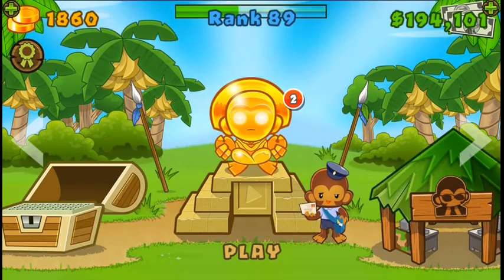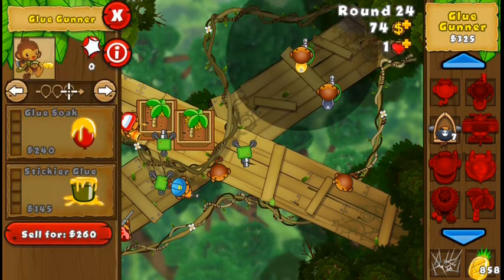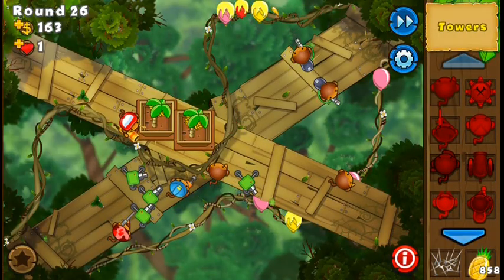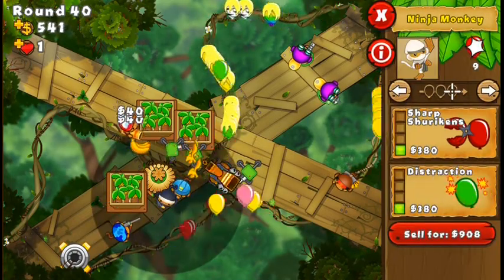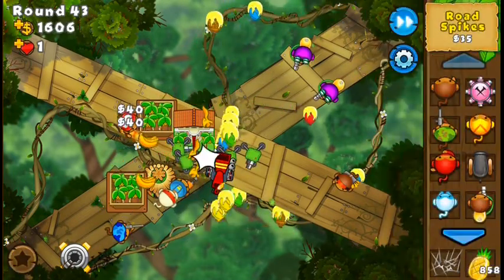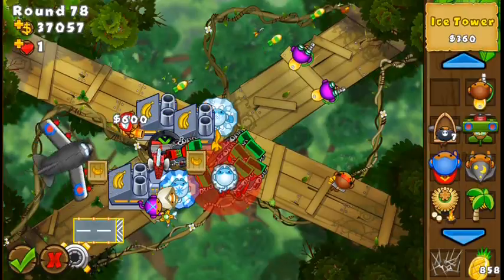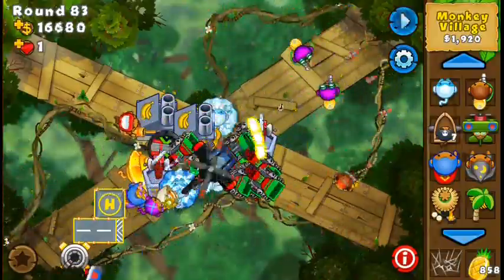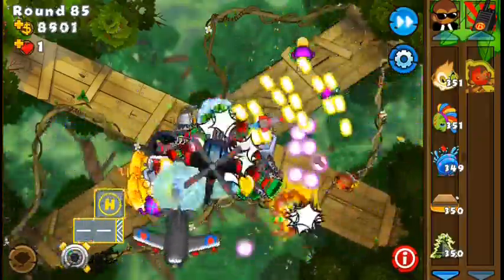BTD5 Mobile - UPDATED Nalps Series - Treetop - Impoppable